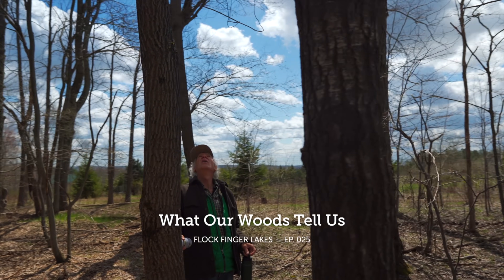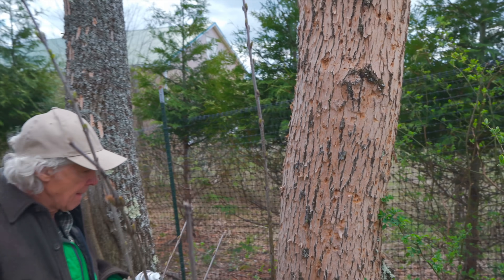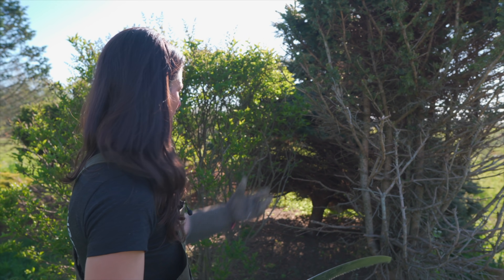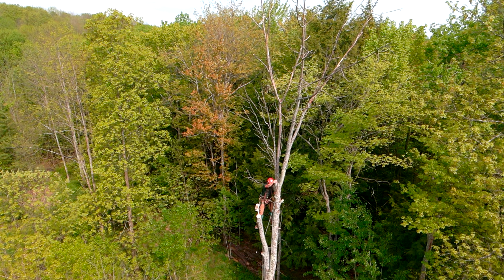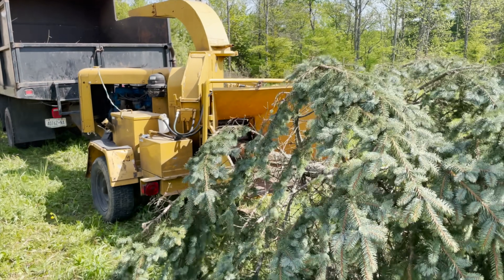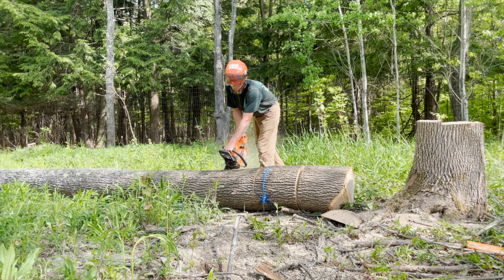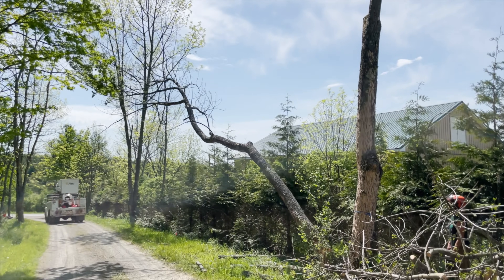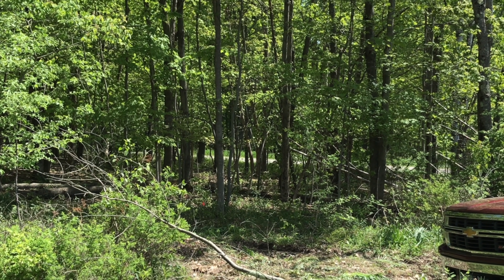CUTTING 50 - 70 FOOT TREES :( — Ep. 035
After an initial survey of the land, we realized that there had been a lot of die off of our trees. Fungal blight, emerald ash borer, winter damage, and intense deer browse were just some of the many reasons trees had to be removed.

OTHER CHANNEL
➨ Plant One On Me: